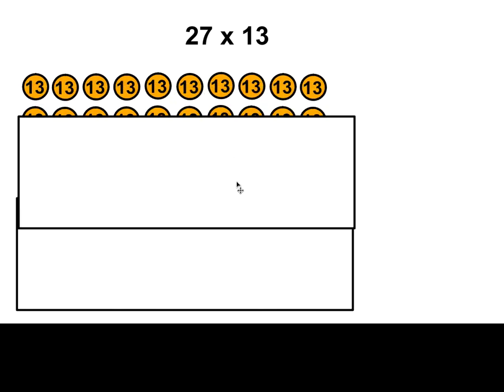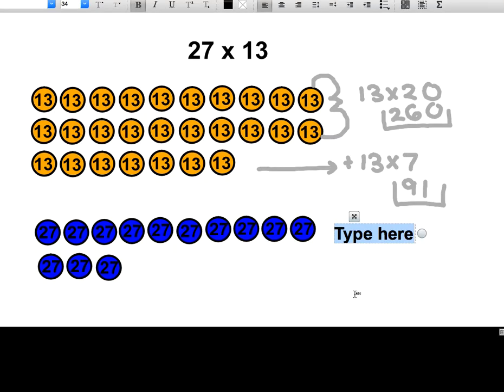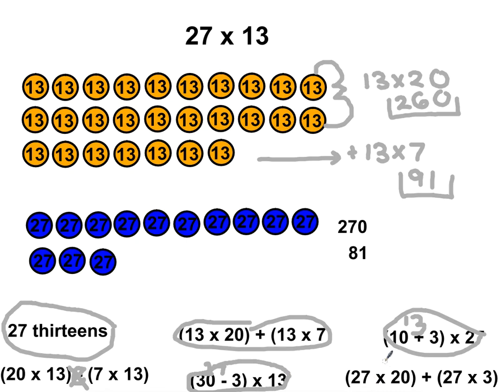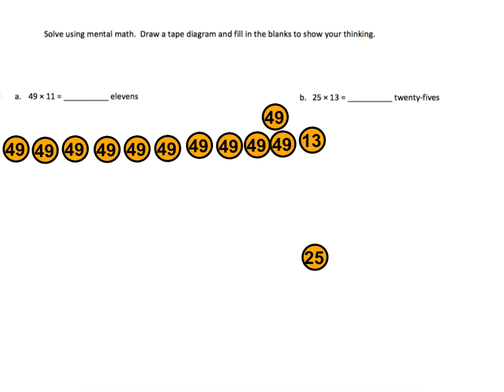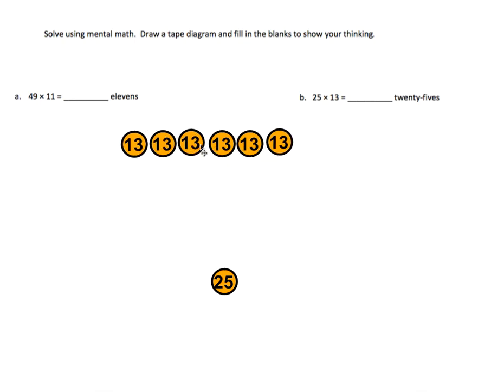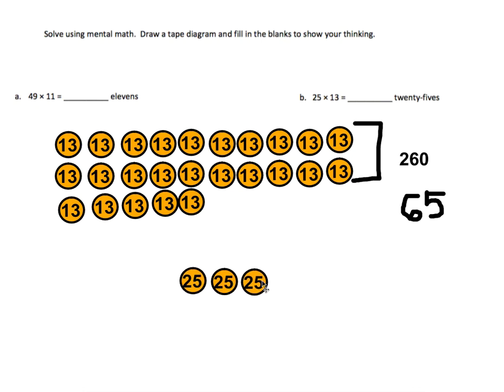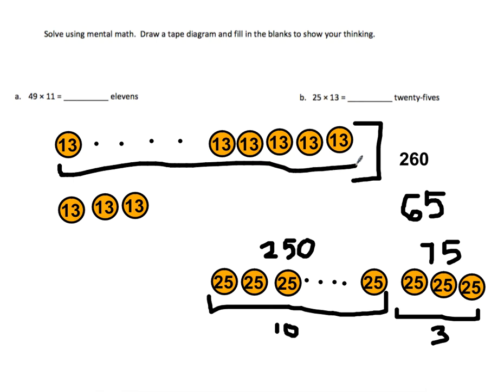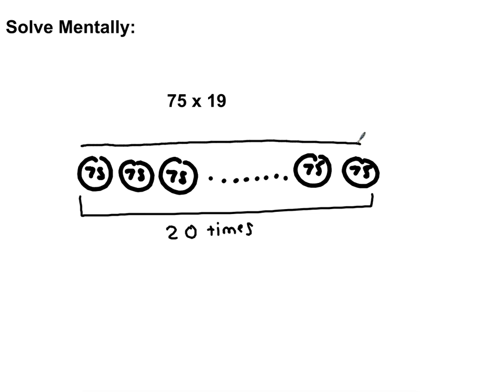MD Independent Study 1